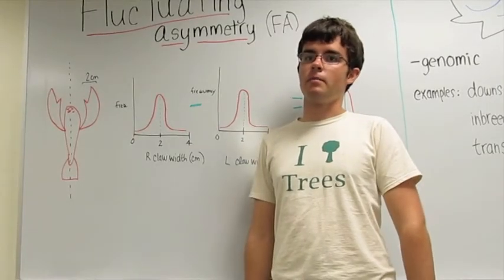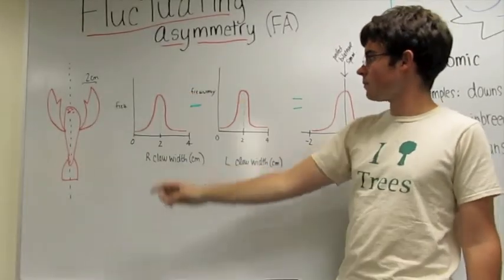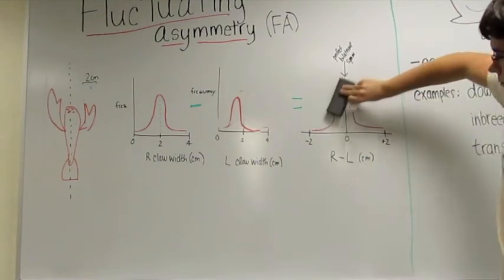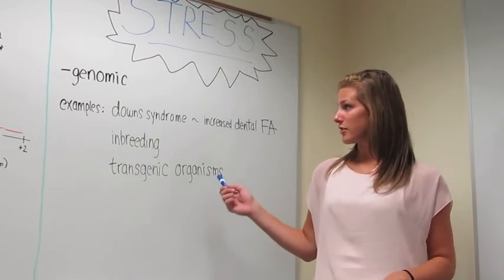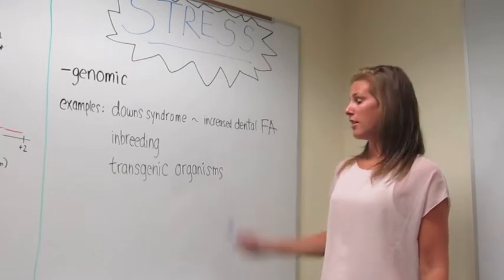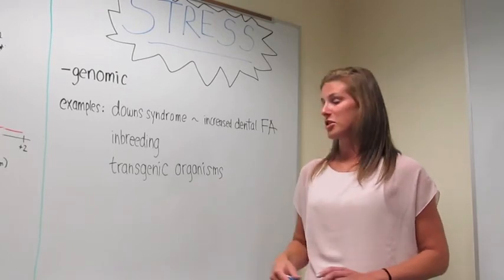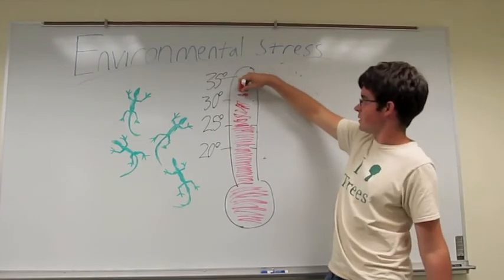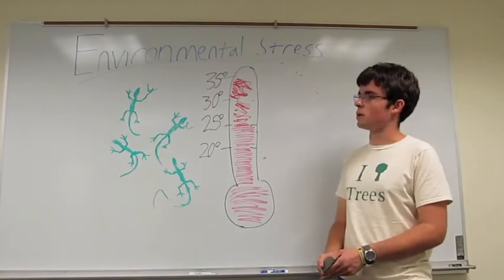Fluctuating Asymmetry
This is a video for Mike Nishizaki's marine biology class at Bowdoin college. We do our best to explain the concepts in P. A. Parson's research paper, Fluctuating asymmetry: a biological monitor of environmental and genomic stress.